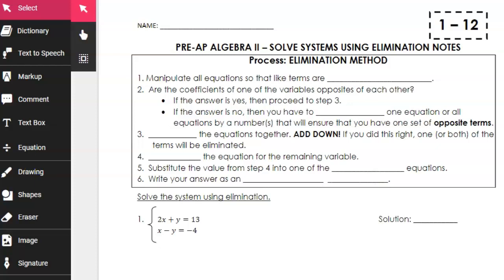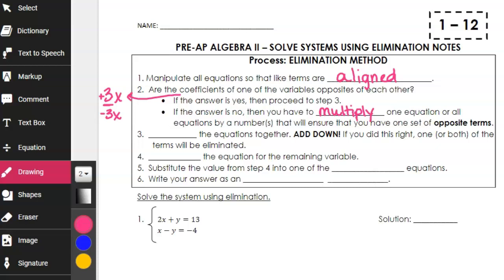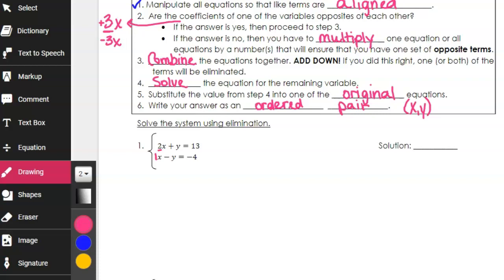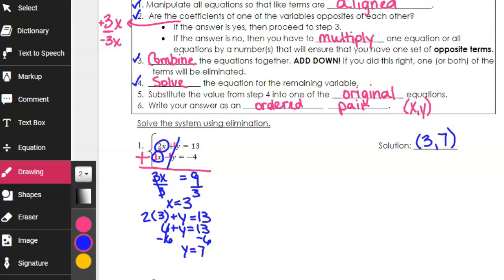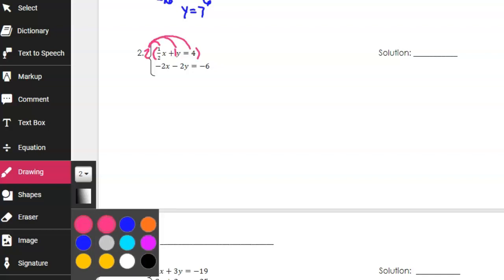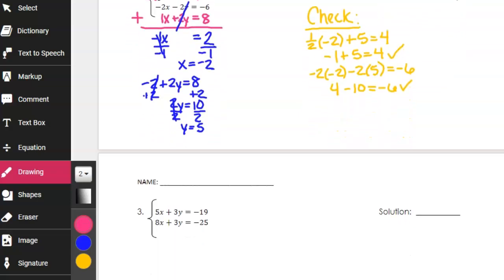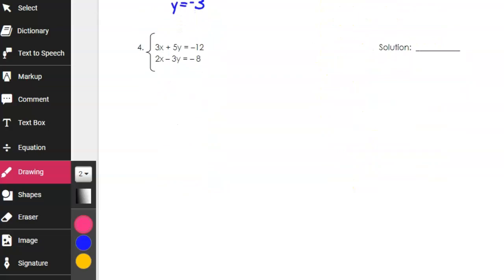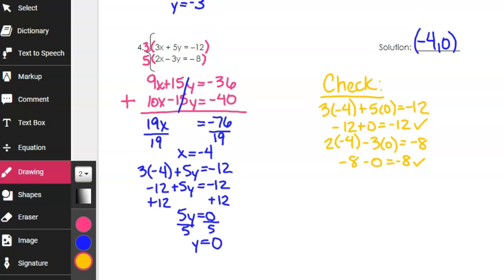1-12 Solve Systems by Elimination